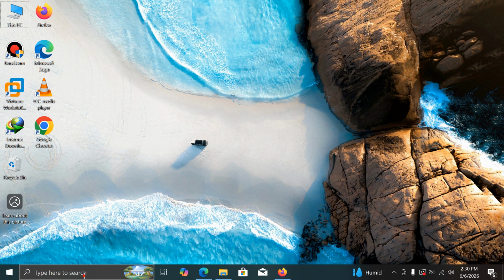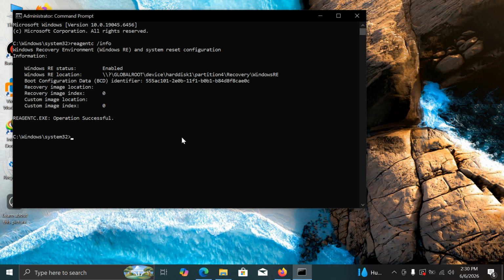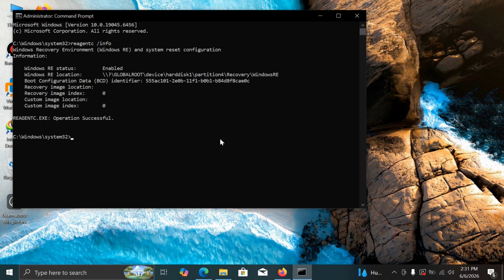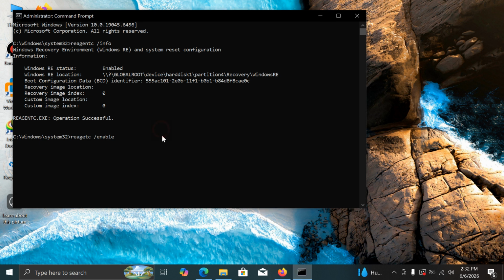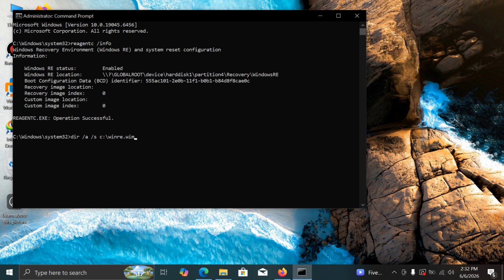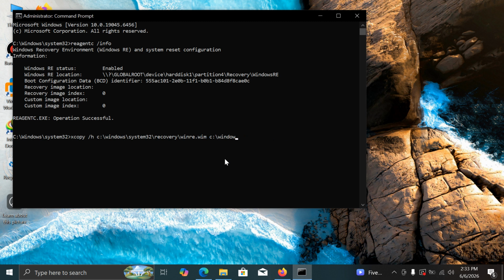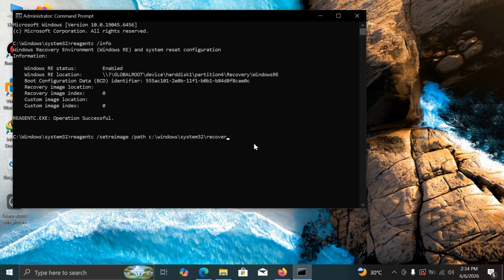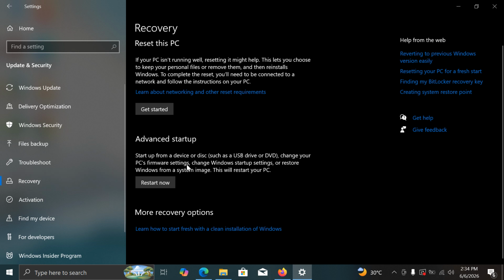How to Fix Windows Recovery Environment Missing or Broken Error [2026 PERMANENT FIX]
Is your Windows Recovery Environment (WinRE) missing, broken, or completely disabled? Are you getting update errors (like 0x80070643) because your recovery partition is corrupt or too small? In this video, I will walk you through how to completely fix, rebuild, and re-enable a broken Windows Recovery Environment on Windows 11 and Windows 10.

When WinRE is broken, you lose access to crucial tools like Advanced Startup, System Restore, and Safe Mode. This guide covers how to check your status, repair corrupted system files, locate a hidden Winre.wim file, and manually assign it back to your operating system.

Follow along step-by-step to repair your recovery environment permanently without losing any data!

TIMESTAMPS:
0:00 - Intro: Why is your Windows Recovery Environment missing or broken?
- Step 1: Checking your WinRE Status using CMD
 - Step 2: The Quick Re-enable Command
 - Step 3: Repairing Corrupt System Files (SFC & DISM)
 - Step 4: Rebuilding the WinRE Image File (Winre.wim)
 - Step 5: Assigning the New Path & Verifying the Fix

💻 COMMANDS USED IN THIS VIDEO (Run Command Prompt as Administrator):

1️⃣ Check current status:
reagentc /info

2️⃣ Force enable WinRE:
reagentc /enable

3️⃣ Scan for system corruption:
sfc /scannow

5️⃣ (Advanced) Set path to Winre.wim:
reagentc /setreimage /path C:\Windows\System32\Recovery

If this guide helped repair your broken recovery environment, please give this video a LIKE, leave a COMMENT letting me know which step worked, and SUBSCRIBE for more easy Windows troubleshooting tutorials!